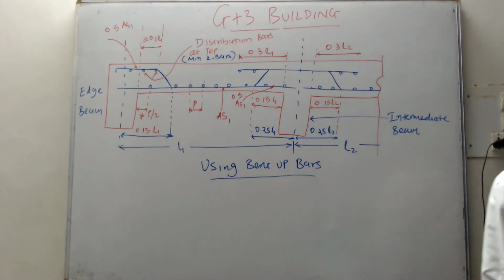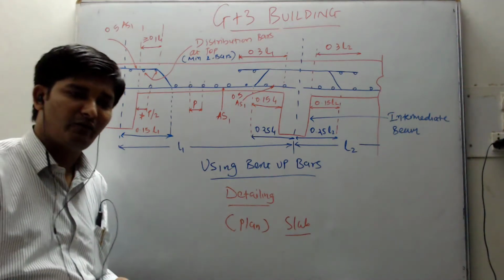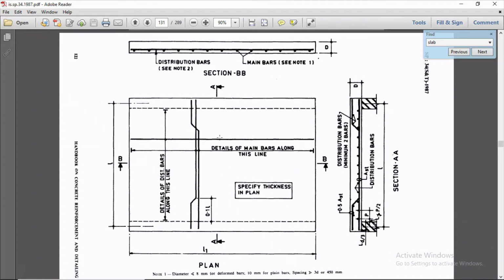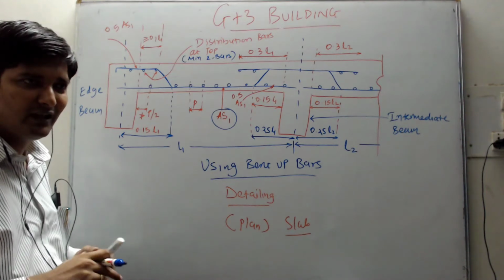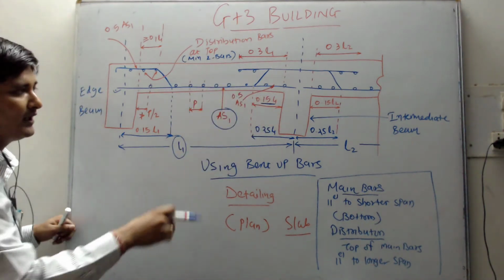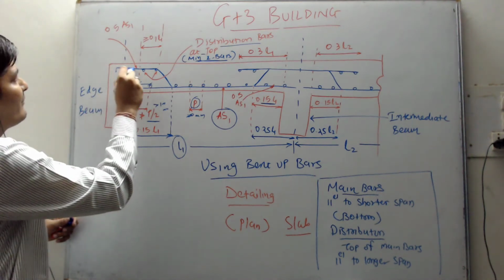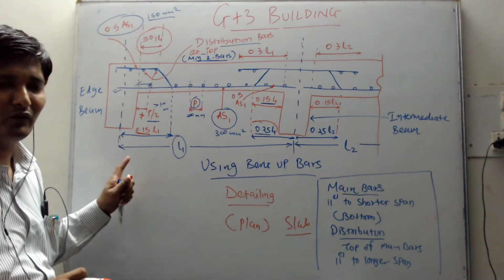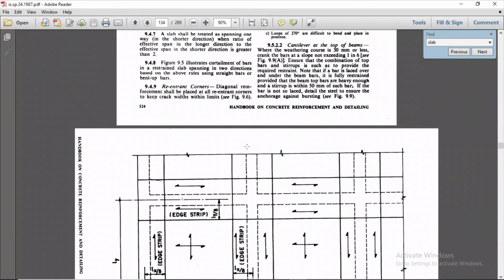Session 7 | How to Draw Detailing of One Way Continuous Slab as per SP 34 | Hardik Solanki